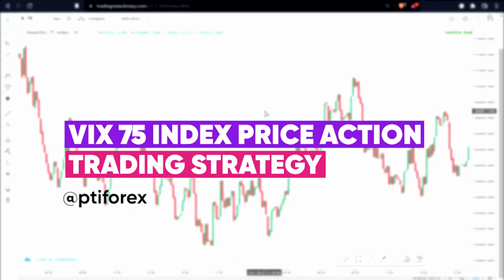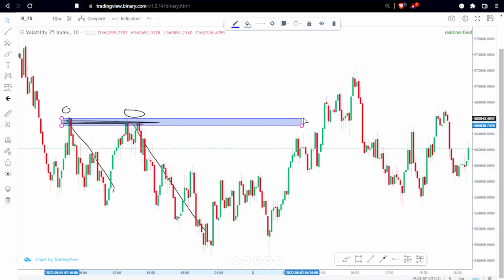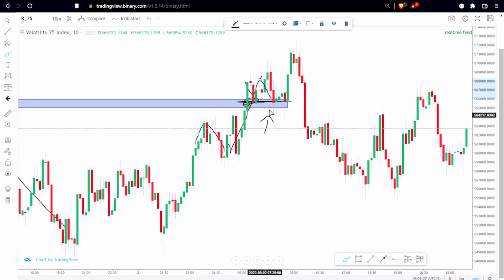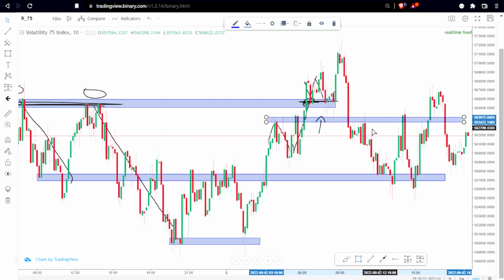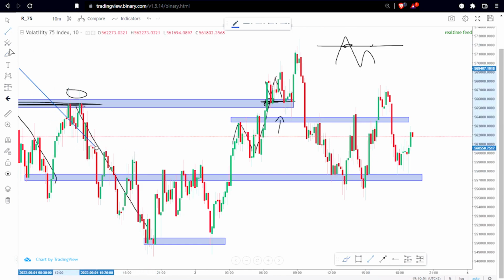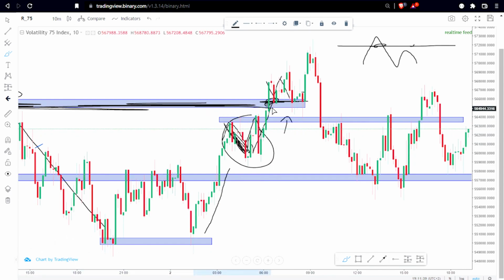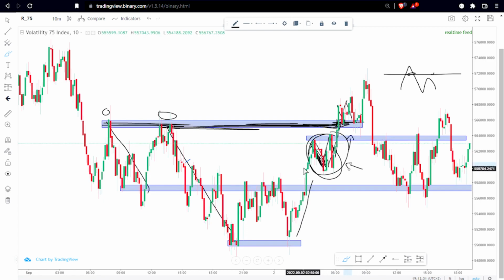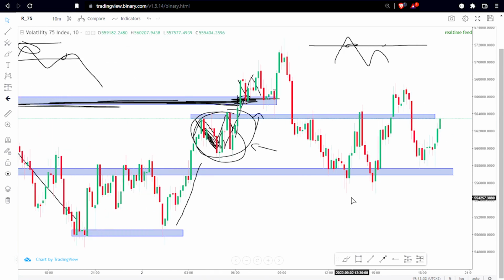How to master VIX 75 INDEX Using Price Action